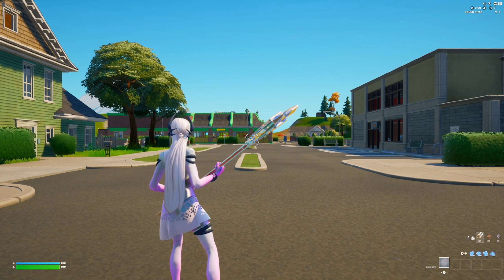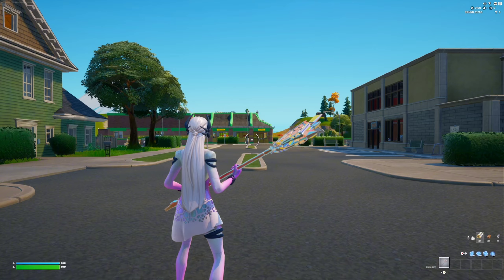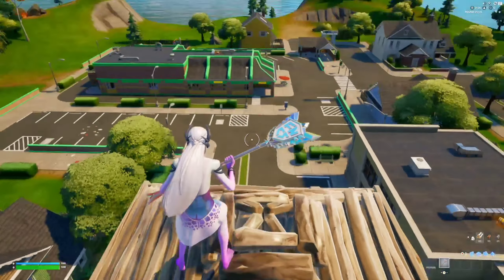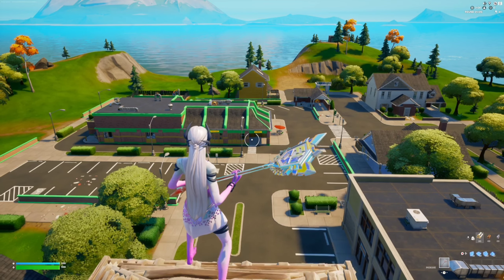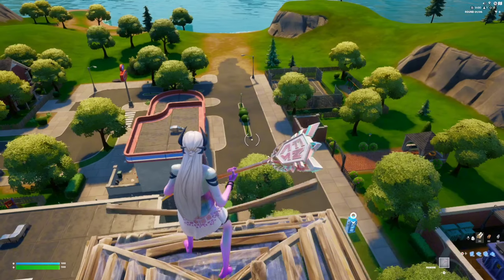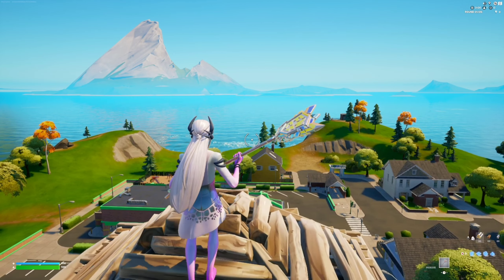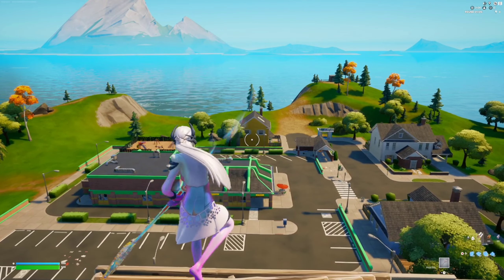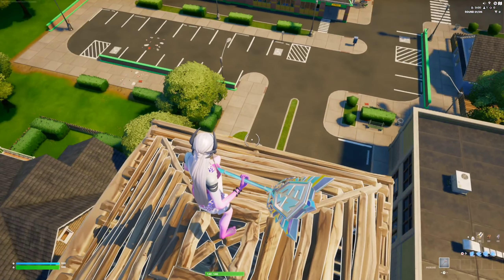FNCS Pickaxe Gameplay in Fortnite! Sound Test + Review | Should You Buy? | Axe of Champions 2.0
🎯Use code ShinyFN in the Fortnite Item Shop to support me!

Fortnite FNCS pickaxe (Axe of Champions 2.0) gameplay! Sound Test + Review. Should you buy!? The Axe of Champions 2.0 pickaxe was first released to the Item Shop in Chapter 5 Season 4 and it costs 1200 V-Bucks. The pickaxe is a part of FNCS set. In this video I test the sound and the looks of the pickaxe and give my honest opinion whenever you should buy it or not. Enjoy the video!